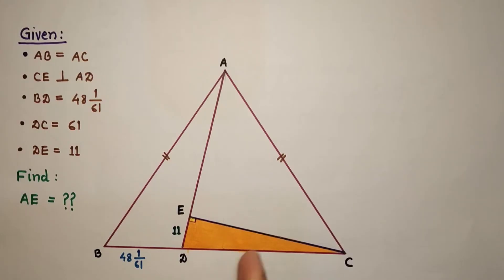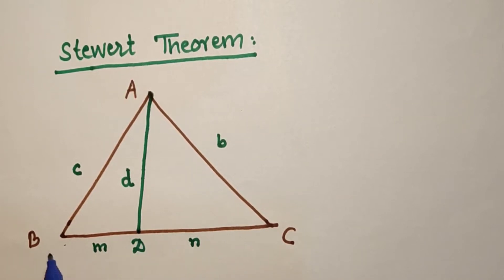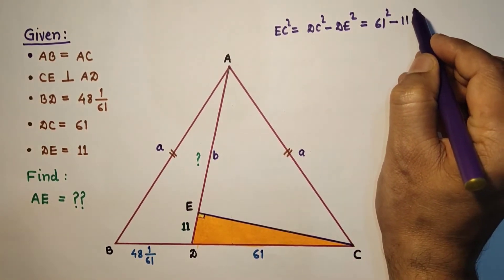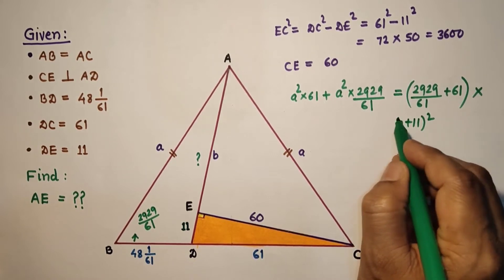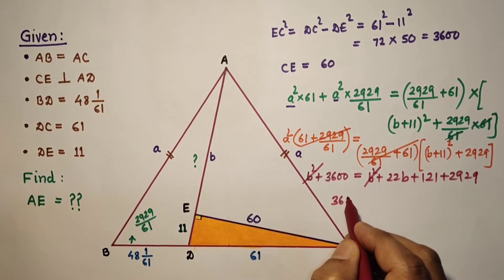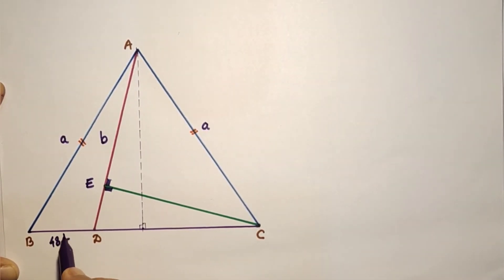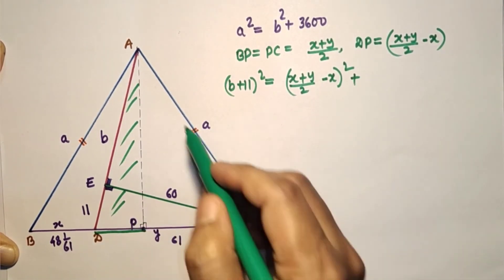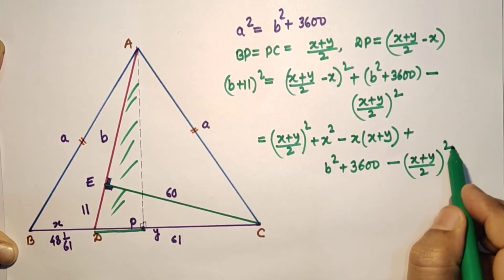Can you find the length of segment AE..?? || Application of Stewart Theorem VS Pythagoras Theorem.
In this question, we will discuss about the length of segment AE in the given diagram.
We will use Stewart Theorem and Pythagoras Theorem.

Useful for :

INMO, RMO, Math Olympiad, NTSE, GRE, BITSAT, SAT, MAT, CET, PET, MCA, NDA, PO, RRB, KVPY, CDS, etc..